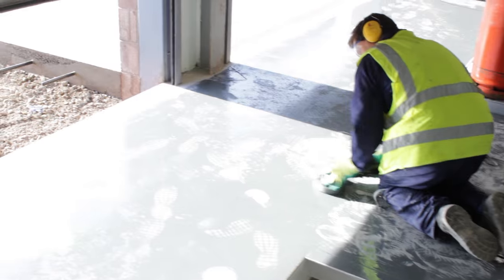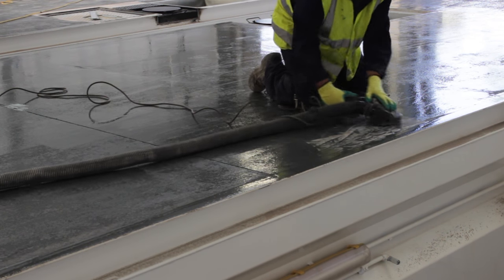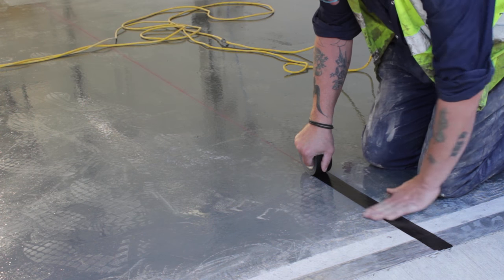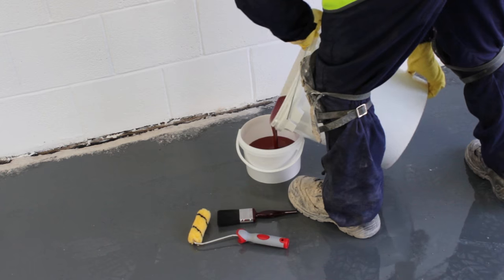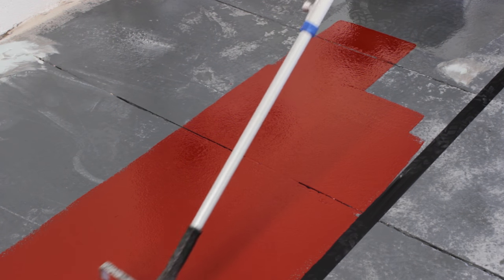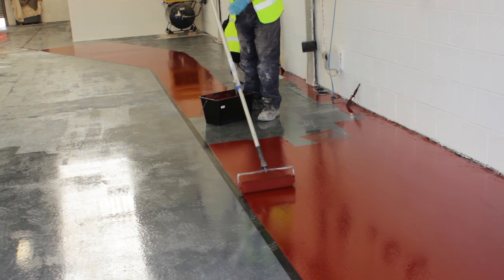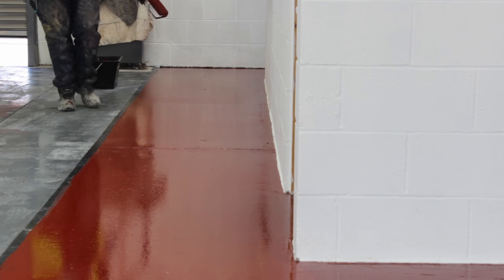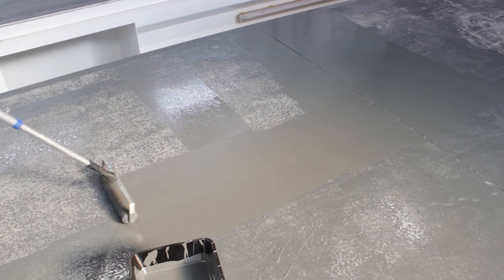Paint a concrete floor with epoxy resin paint | Rizistal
Rizistal followed the process of a lorry workshop refurbishing their floor with epoxy gloss floor paint.

The hard wearing gloss provides a good film thickness finishing with an easy to clean and chemical resistant surface.

The floor paint is best installed at approximately 15 degrees Celsius; however we do offer cold cure option for temperatures between 0 and 10 Degrees Celsius.